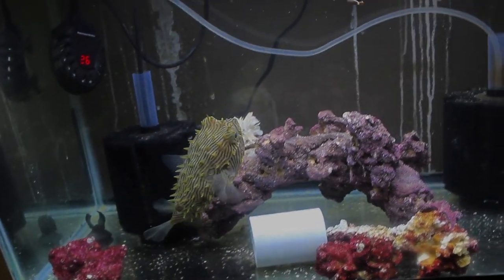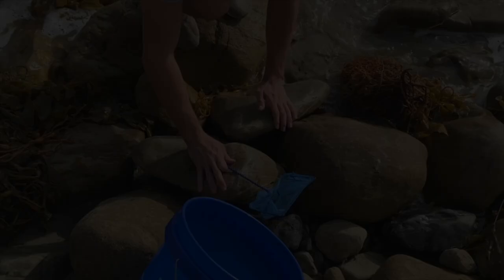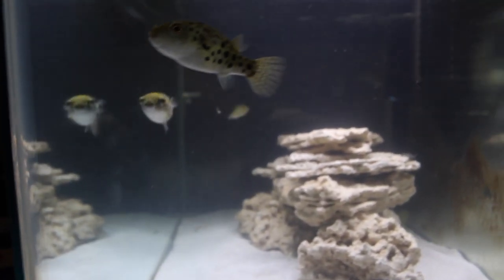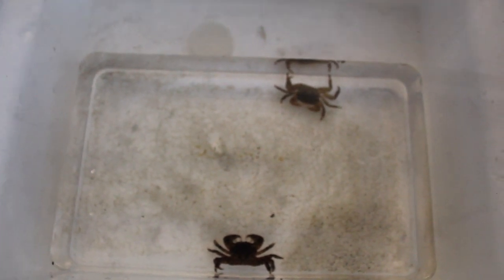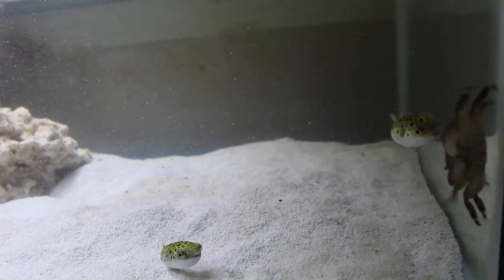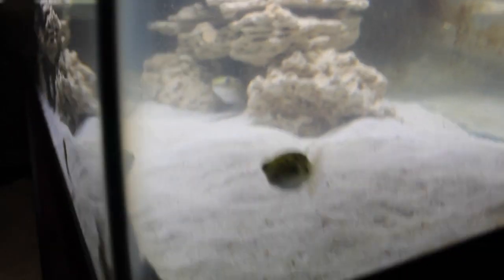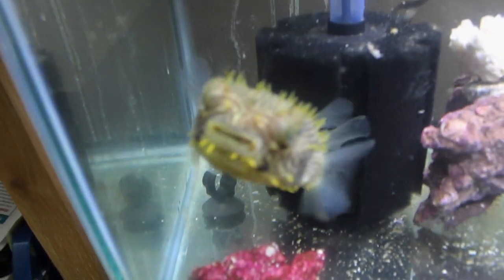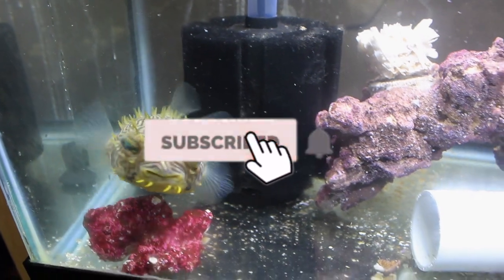Spiny Box Pufferfish VS Crab | Catch and Feed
Spiny Box Pufferfish and Greenspotted puffers eat live crabs today! Pufferfish go crazy for crabs, it was a lot of fun catching these wild crabs as feeders for my puffers. Hope you guys enjoyed it! Pufferfish live feeding